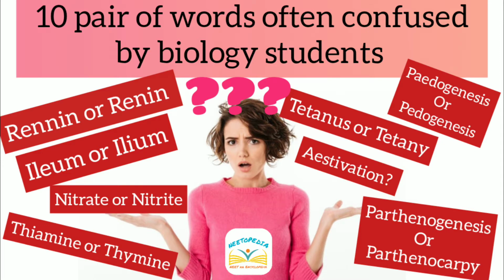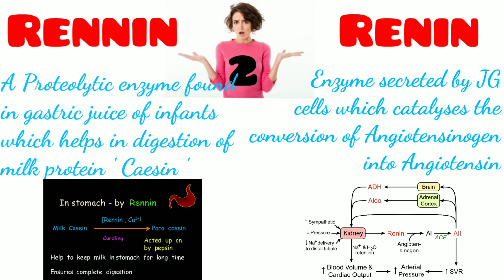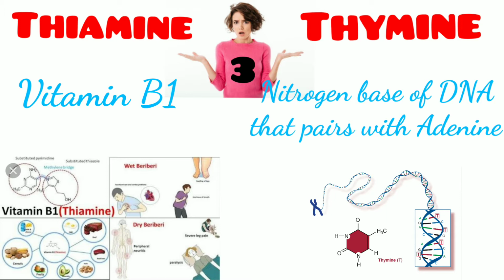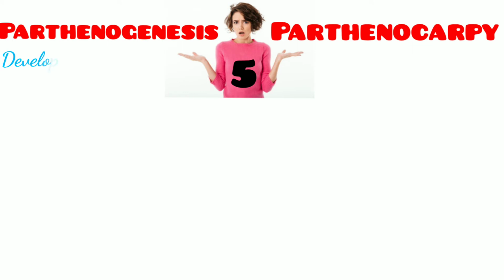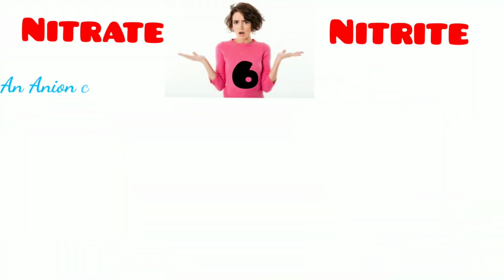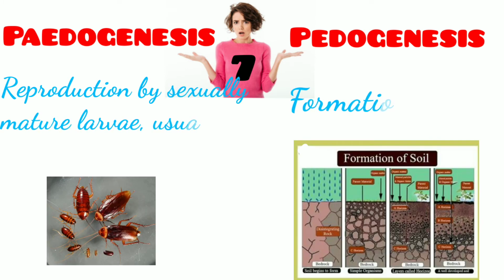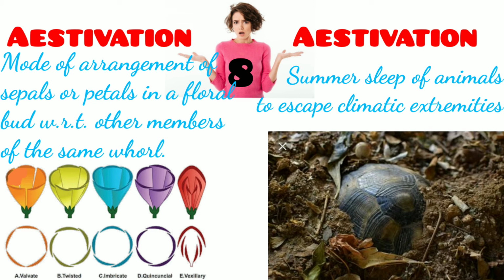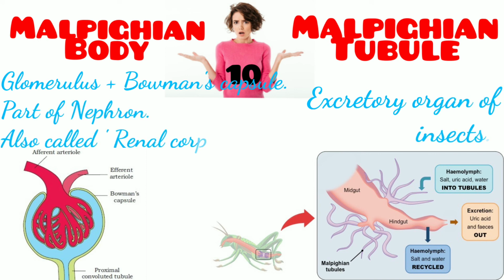10 pair of words often confused by NEET aspirants | Confusion busted | Neetopedia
All confusions of a biology student busted.

Join telegram channel for various facilities.

Study with me sessions :
11:00 PM - 1:00 AM ( For night owls)
6:00 AM - 8 : 00 AM ( For early birds)